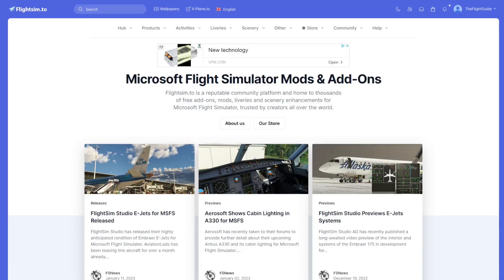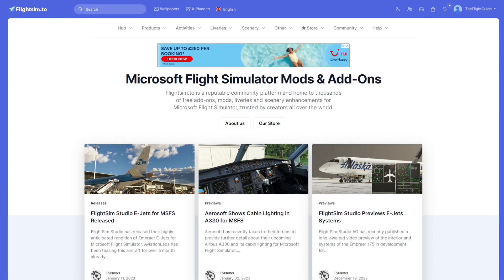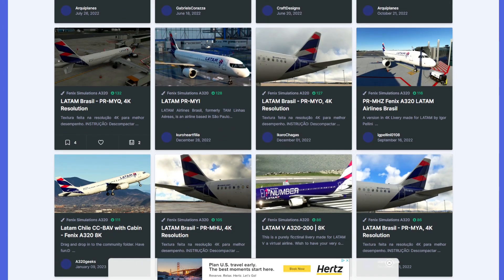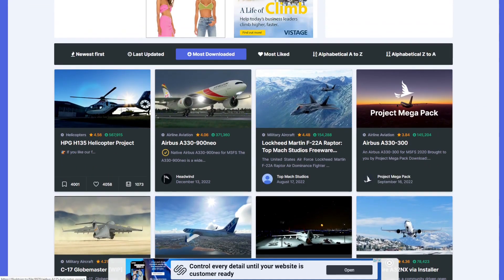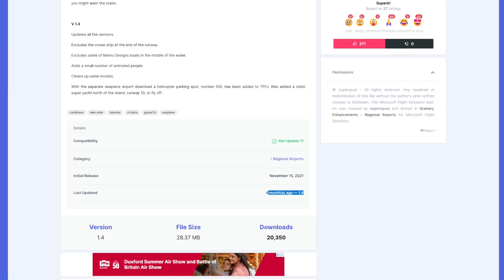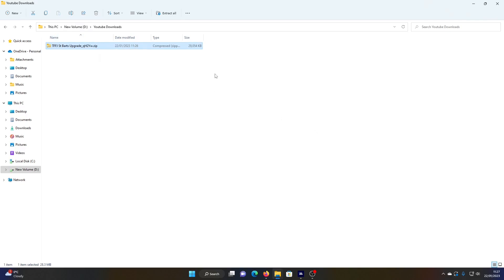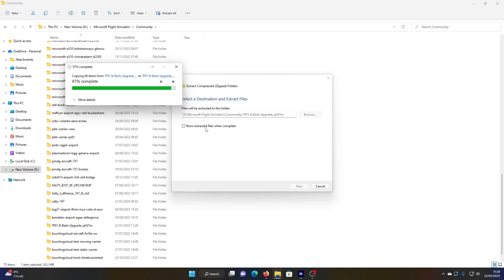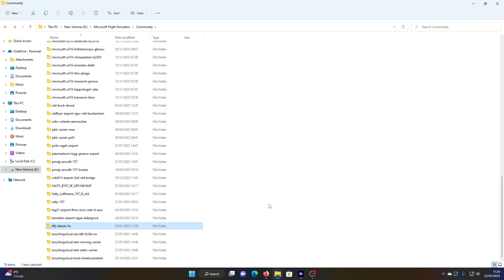How to install addons for MSFS2020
In this video, we're going to show you how to install addons for Microsoft Flight Simulator 2020. This video is perfect for beginners who want to learn how to install addons for the game.

This video is designed to be a quick and easy guide that will show you how to install addons for Microsoft Flight Simulator 2020.We'll show you everything you need to know in this simple and easy to follow guide.

ignore the next paragraph

msfsmsfs2020flyingaircraft